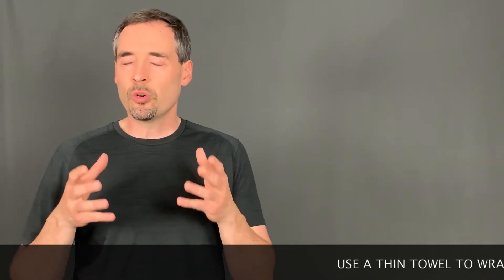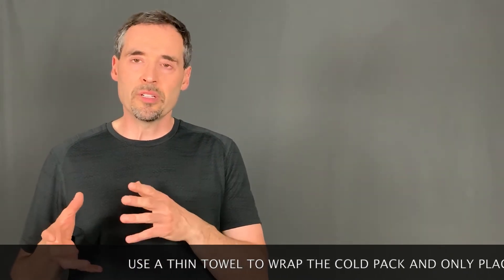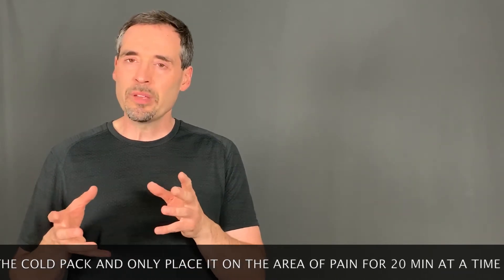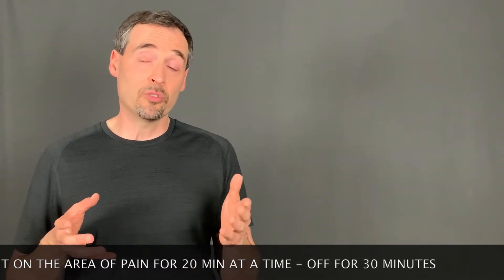The Role of heat and Ice